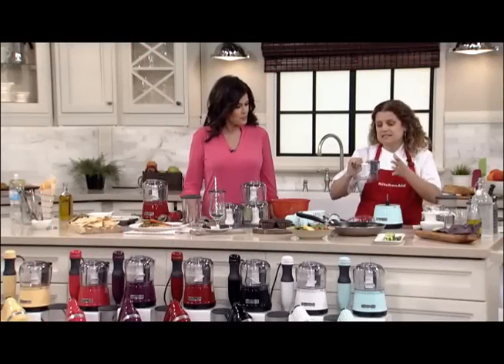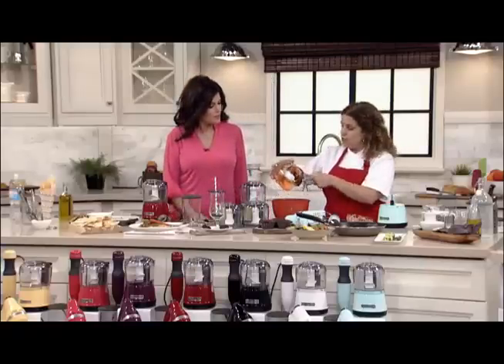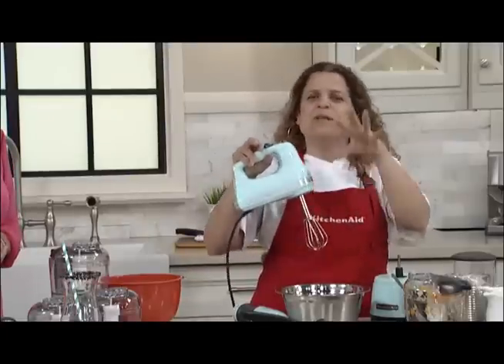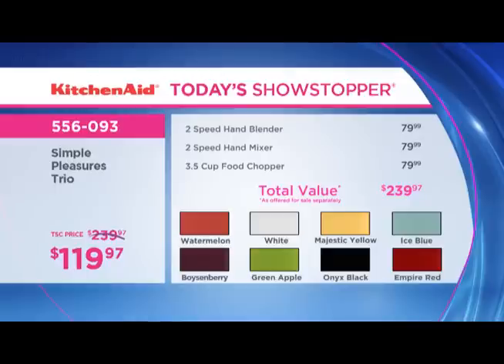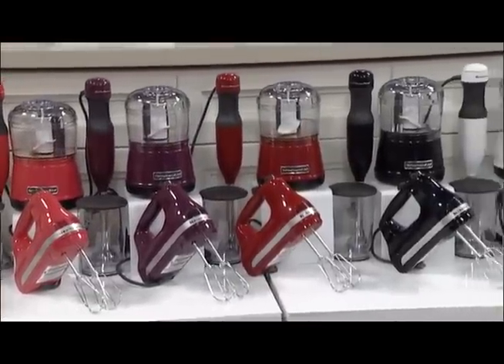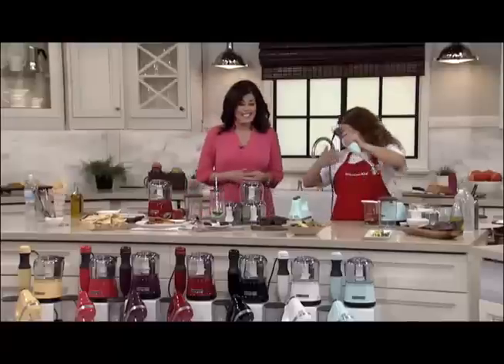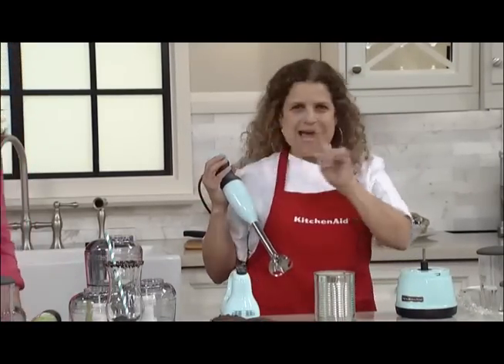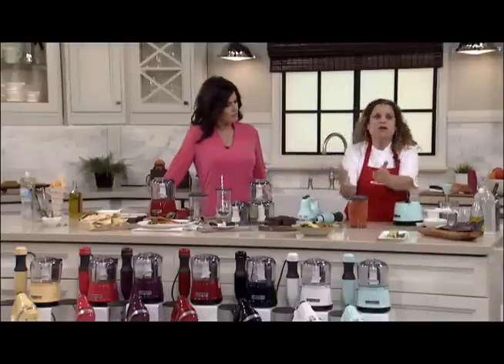The Amazing KitchenAid Mini Chopper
Don't be fooled by its size! The KitchenAid Mini Chopper quickly chops & purees for all of your cooking needs